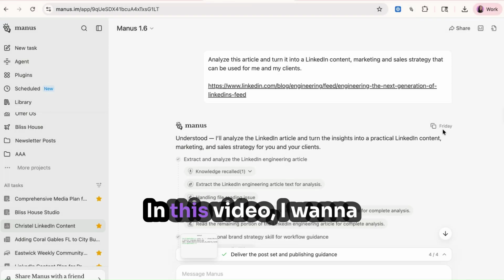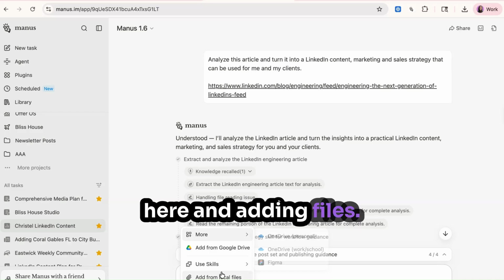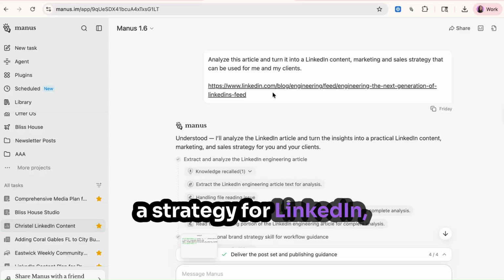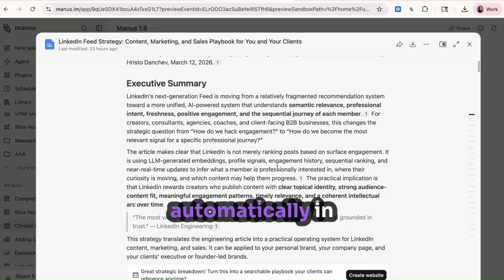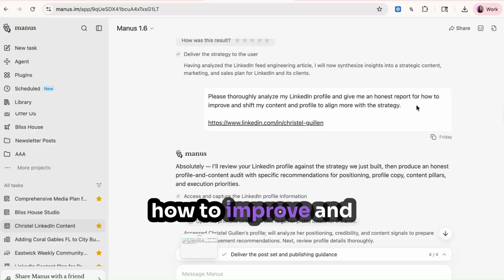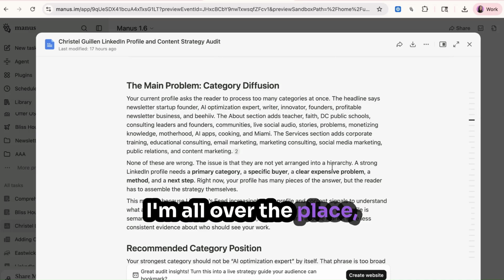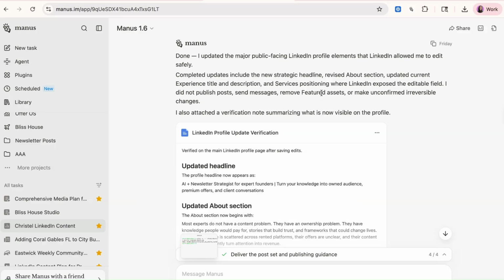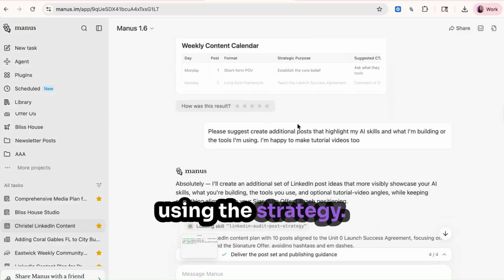Workflow-Driven LinkedIn Content Strategy with Manus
In this video, I show you behind the scenes of a powerful workflow in Manus. I turn an article written by LinkedIn engineers into a full strategy and then use it to improve my profile.